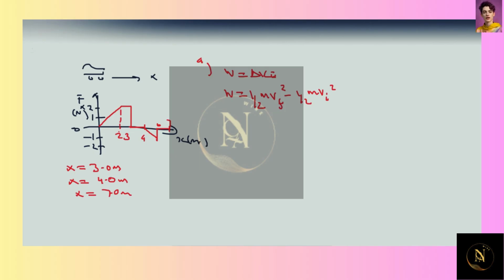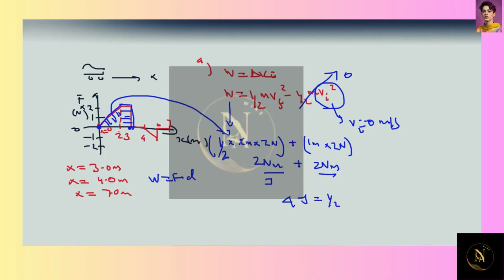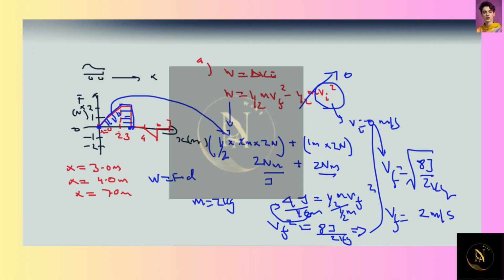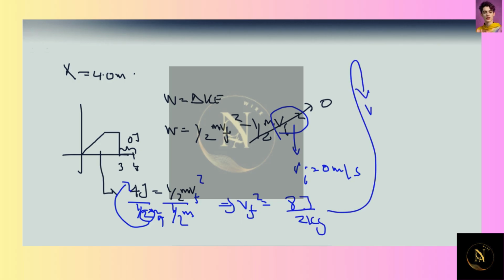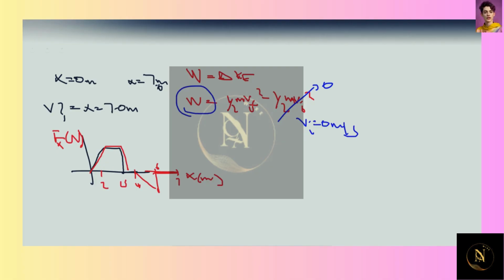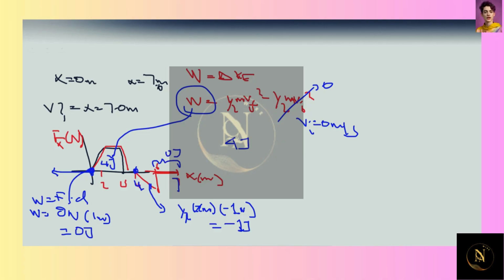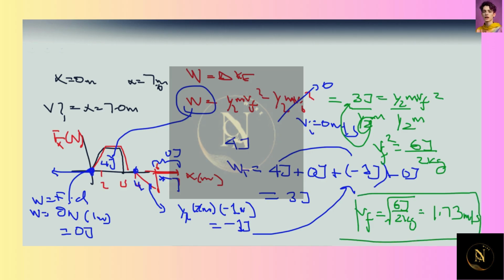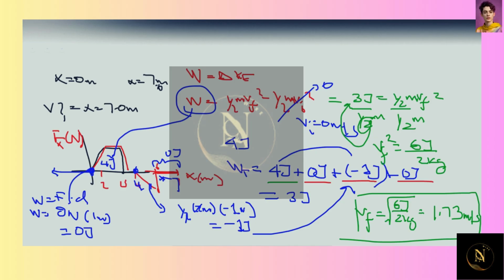Suppose the 2 0 kg model car in Exercise 6 43 is initially at rest at and is the net force acting on